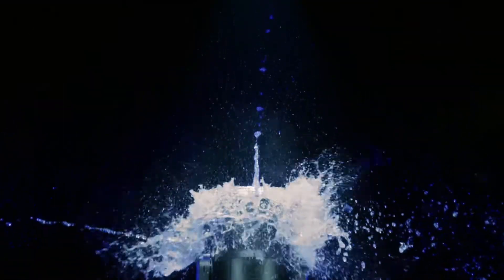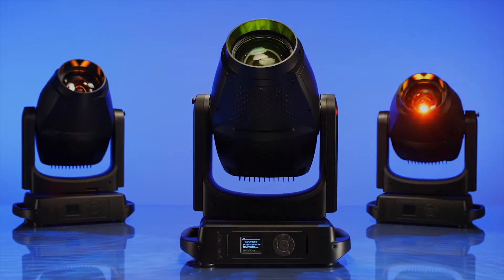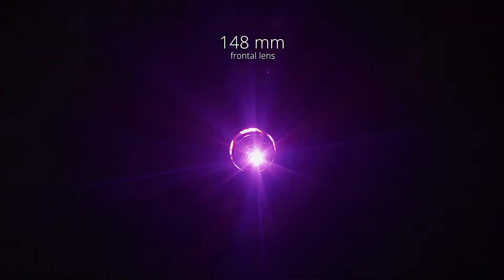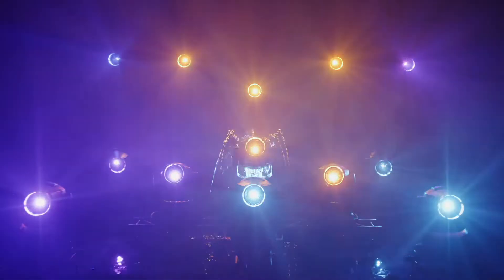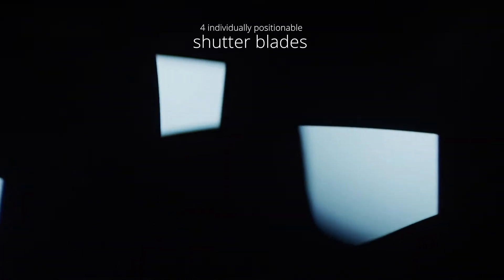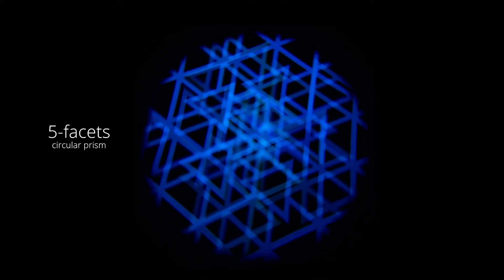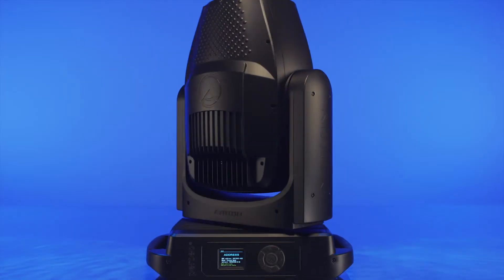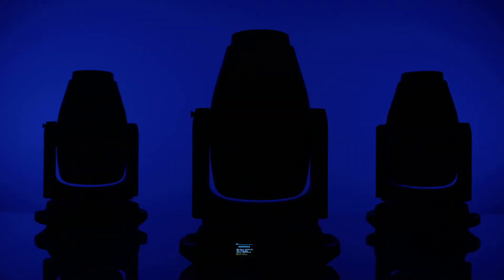PERSEO PROFILE (AYRTON 5-SERIES: IP65)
PERSEO PROFILE（ペルセオ プロファイル）は、AYRTONが初めて開発した防滴性能IP65 の屋外用超小型・多機能プロファイルライトです。

・防滴IP65 オールインワンモデル
・500Wの高効率LED モジュール
・色温度7000K・高出力27400ルーメン
・リニアCTO搭載・CMYカラーミキシングシステム
・フルクローズ可能なフレーミングシステム
・7枚回転と11枚固定の2層ゴボホイール搭載（交換可能）
・回転アニメーションホイール搭載
・7°～56°までの8倍光学システム
・4つの防水ファンによる効果的な気化液冷システム装備
・アイリスメカニズムのエフェクト機能、フロストフィルター2種、5面プリズムと4面リニアプリズムを装備